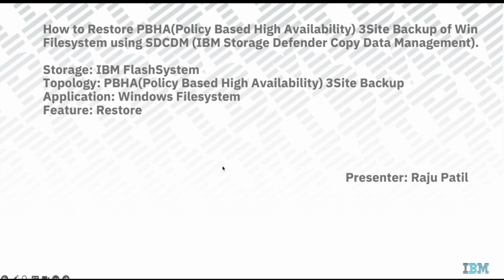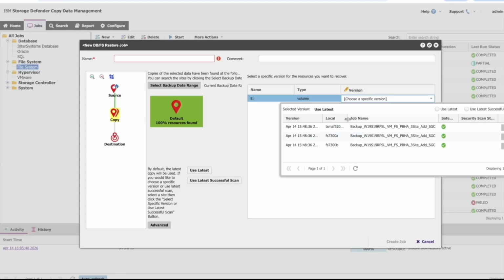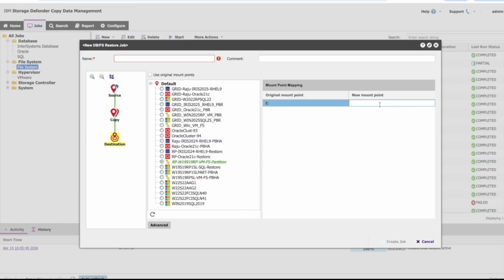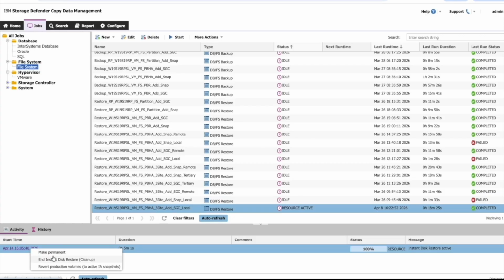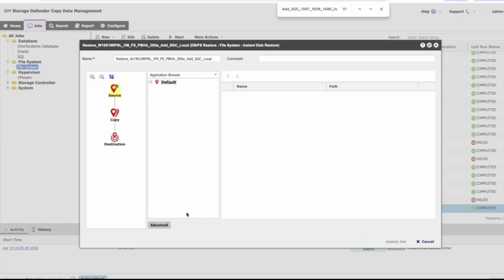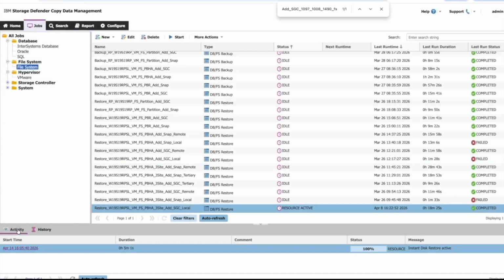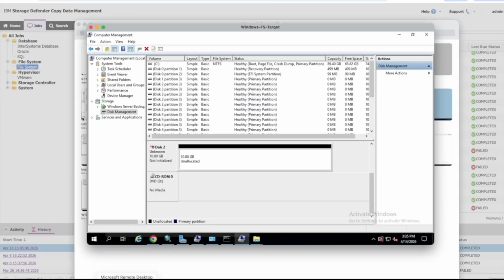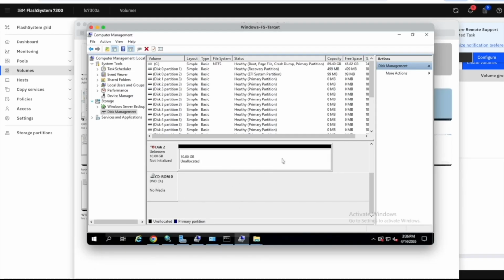IBM Storage Defender CDM: Restore PBHA 3-Site Backup for Windows File Systems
In this video, we will demonstrate how to restore a Policy-Based High Availability (PBHA) 3-Site Backup of a Windows File System using the IBM Storage Defender Copy Data Management (SDCDM) Server.

Topics Covered:
How to create a restore job in IBM SDCDM.
How to select recovery points and understand how recovery points generated by PBHA 3-Site Backup jobs are displayed in the recovery window.
An overview of Original Restore and Alternate Restore options.
How to initiate and monitor the restore job.
Review of restore job logs, including how temporary volumes and volume groups are created and mounted to the target virtual machine during the restore process.
How to end the restore job after recovery activities are completed.
Understanding the cleanup process, including the removal of temporary mount points, volume groups, and associated volumes created during the restore operation.

This walkthrough provides a complete end-to-end demonstration of restoring a Windows File System from a PBHA 3-Site Backup, including recovery point selection, restore execution, monitoring, and cleanup procedures.